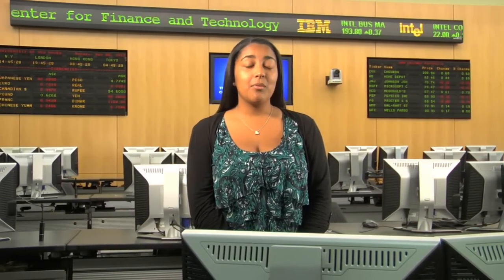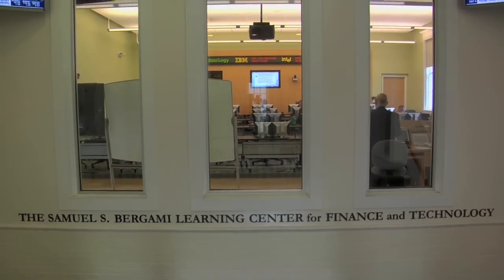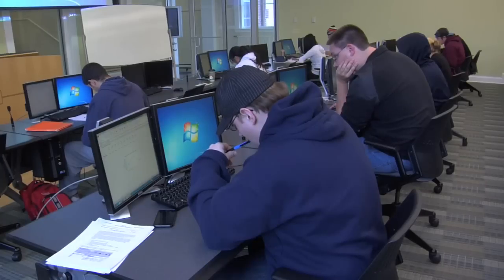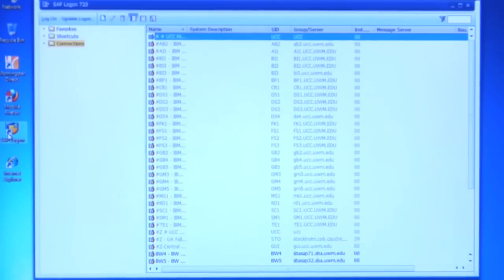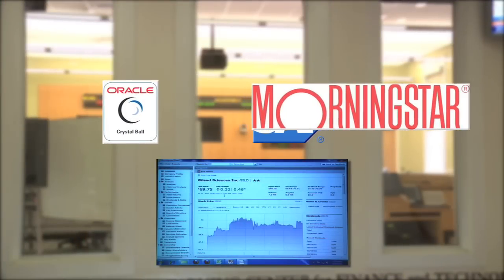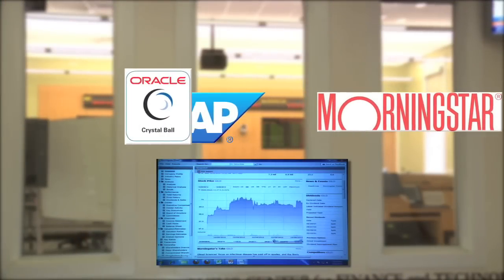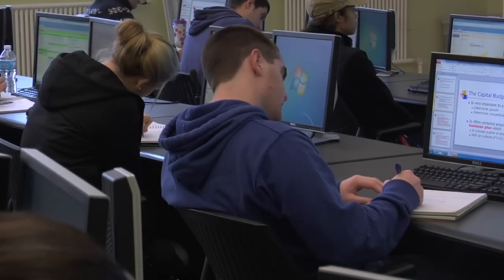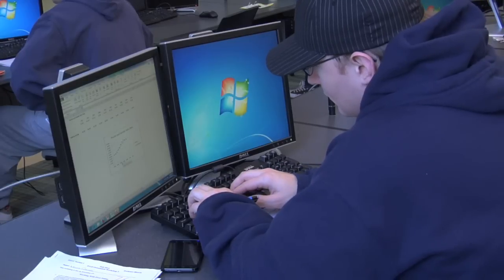The Samuel S. Bergami Learning Center for Finance and Technology at the University of New Haven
Hands-on learning happens at the University of New Haven's Bergami Learning Center for Finance and Technology. Learn more about the College of Business and this facility.